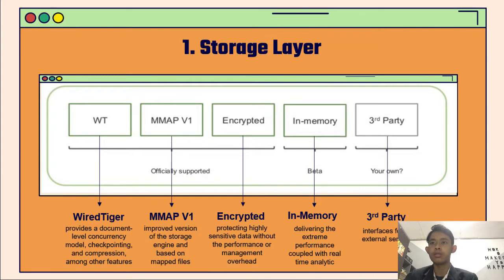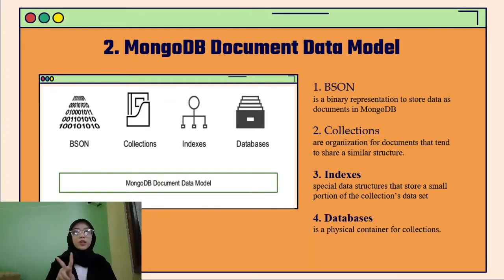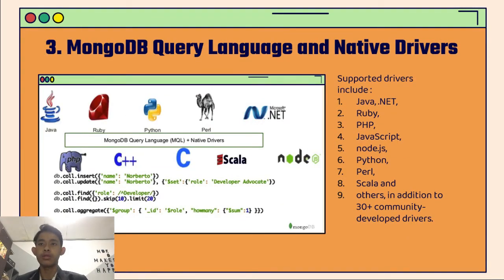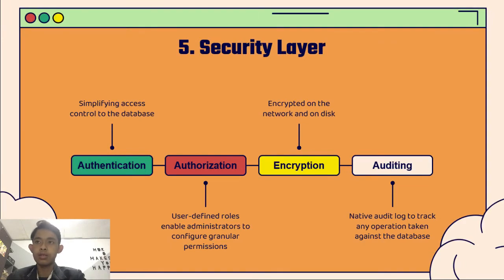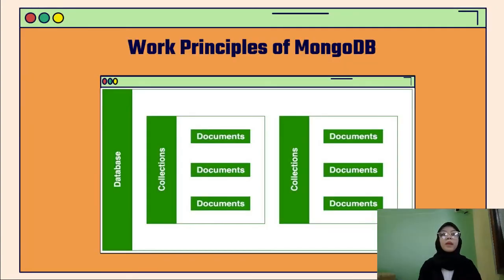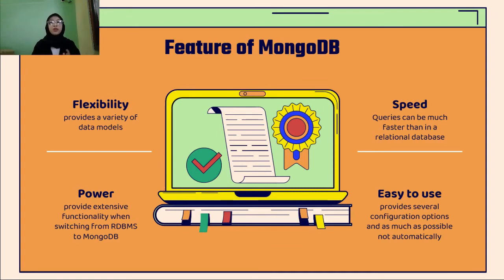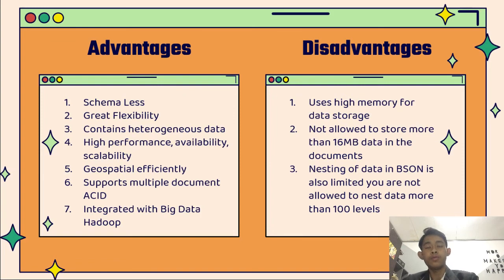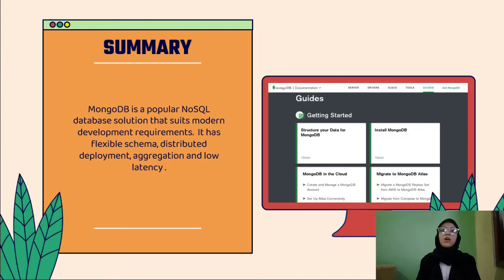CCIT-3SC3-ISAS Tahap 2-group 5-Implementation of MongoDB